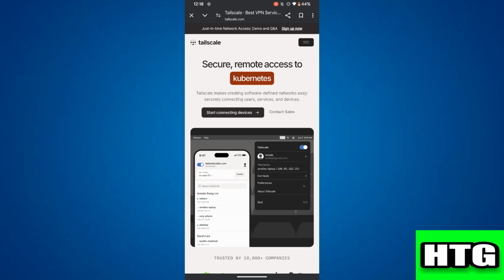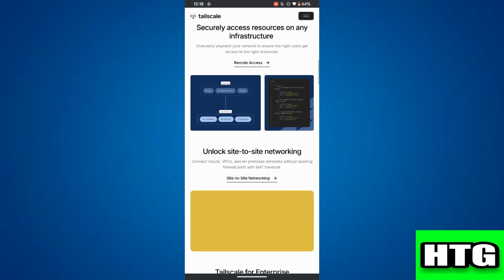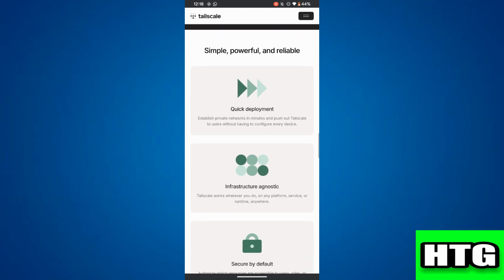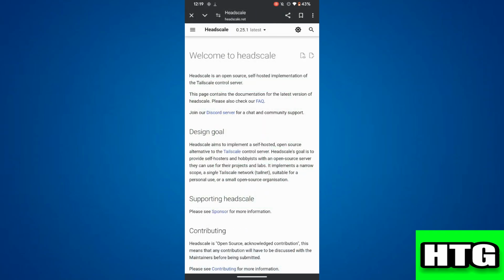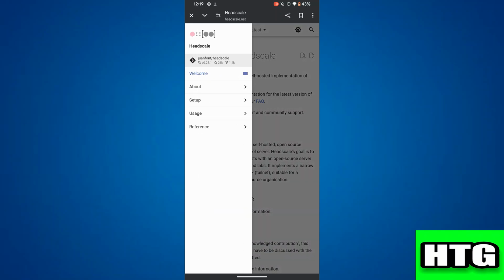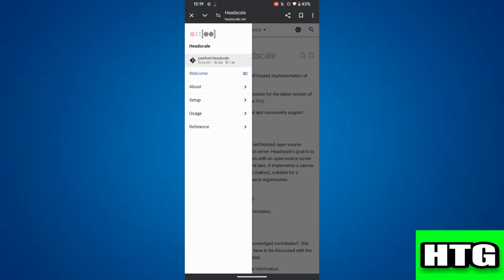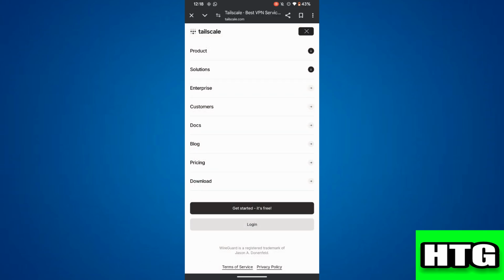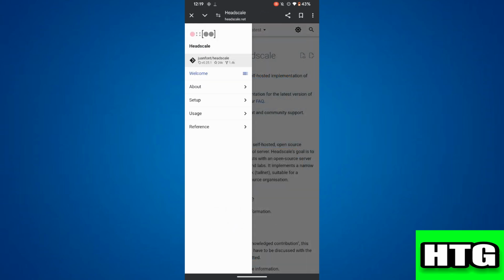New! Tailscale Vs Headscale: Which Is Honestly Better 2025?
In the realm of secure private networks, Tailscale and Headscale offer distinct advantages. We're analyzing their mesh VPN capabilities, ease of deployment, and self-hosting options to determine the best solution for 2025. Get the full breakdown!